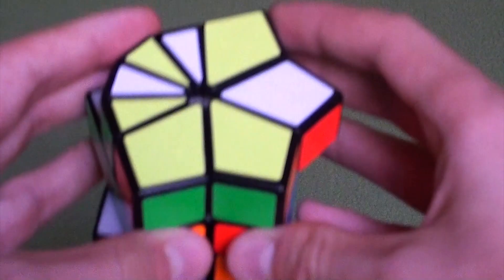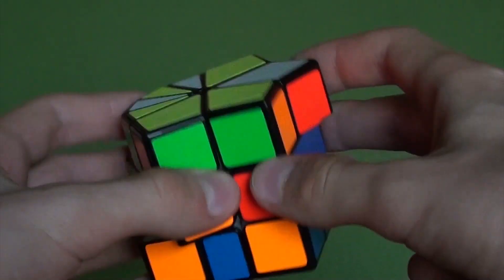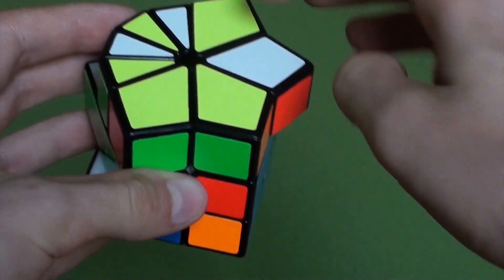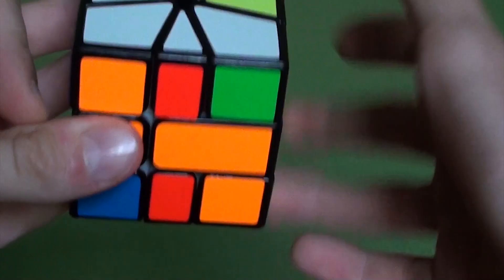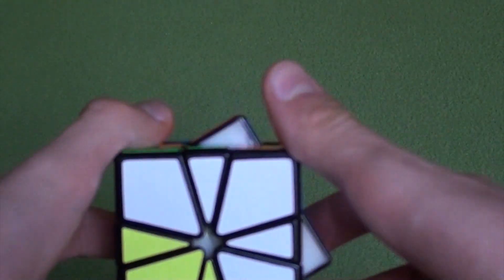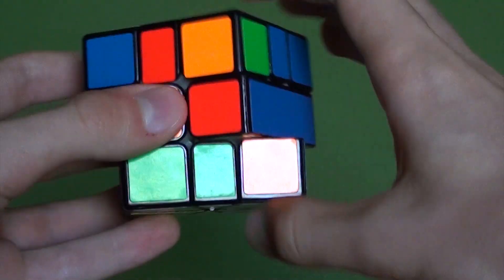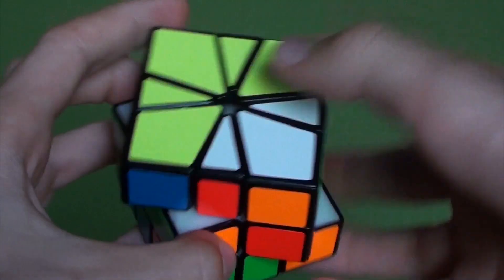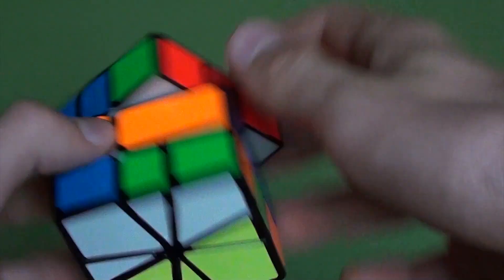OBL for square-1 guide PART 1: Introduction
OBL is a pretty underrated method for square-1. In this guide, I will explain how it works, as well as presenting my solutions for every single case.

Link to a site containing the tree showing all of the cases and some algorithms in doc and pdf (credit Ruimin Yan)